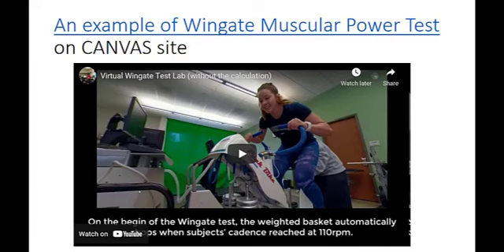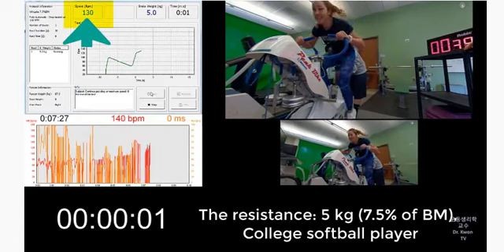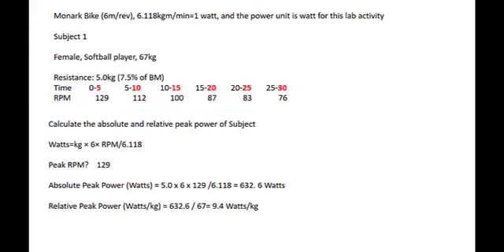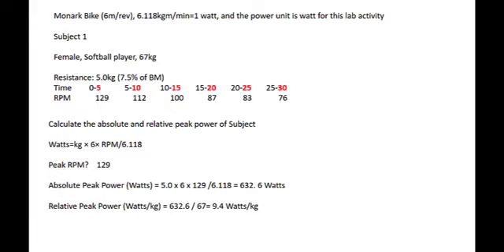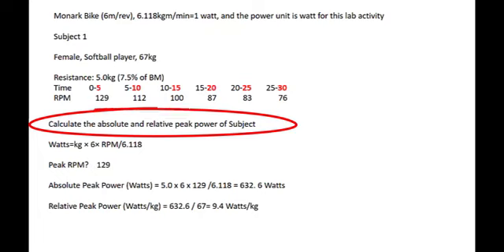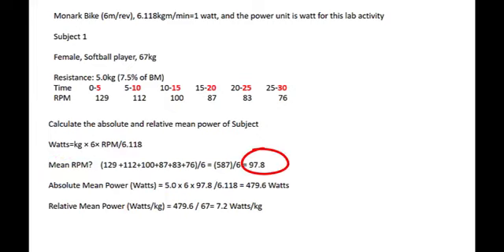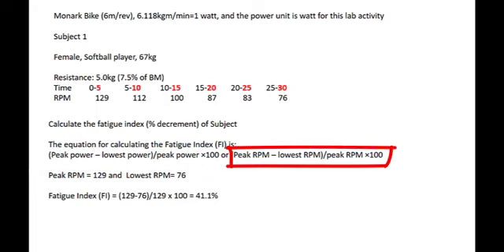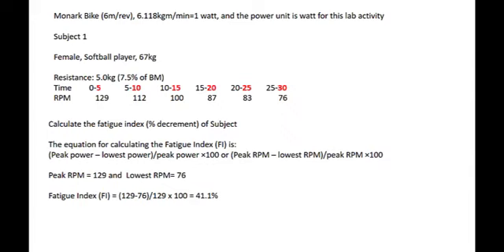KINS 379 An example of Wingate Muscular Power Test